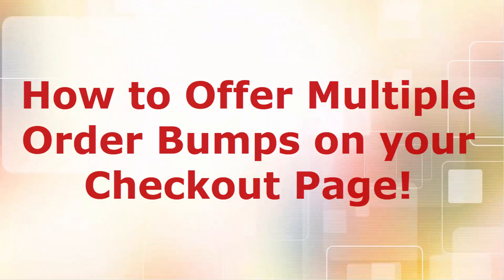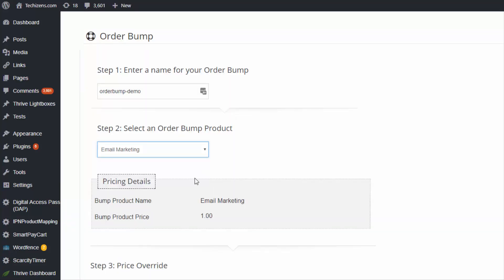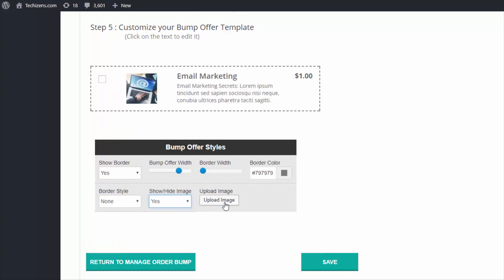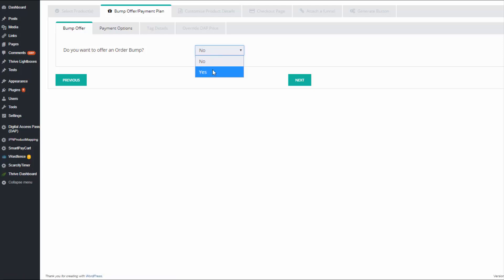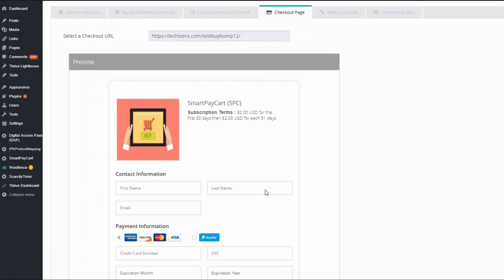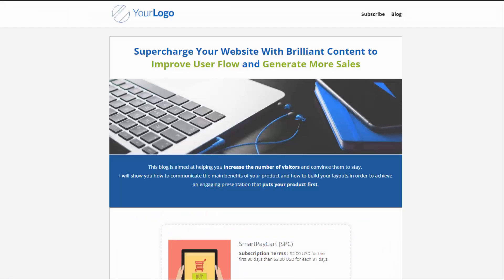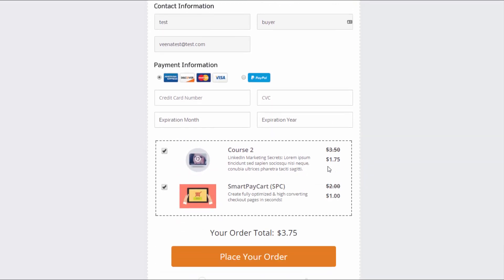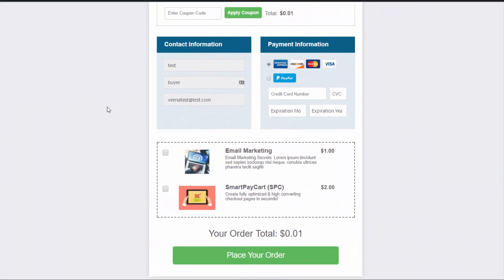How to add Multiple Bump Offers on your Checkout/Order Form!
SmartPayCart.com (SPC) is the most powerful, easy-to-use and customizable Shopping Cart Plugin for your Wordpress Membership Site. SPC allows unlimited 1-click upsells/downsells with Stripe, Authorize.net & Paypal, provides an integrated checkout experience for your buyers and comes with mobile-responsive , optimized and high converting 1-step and 2-step checkout templates.